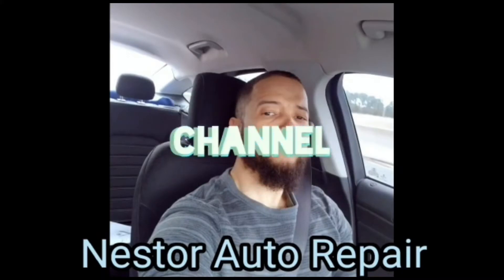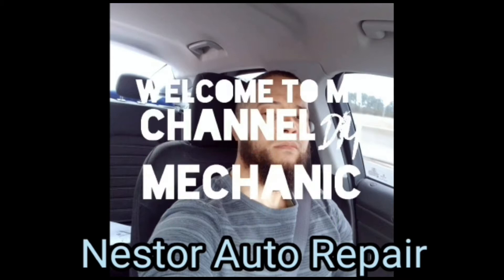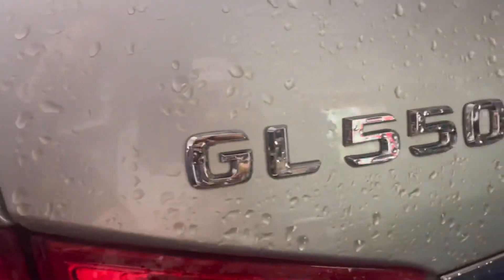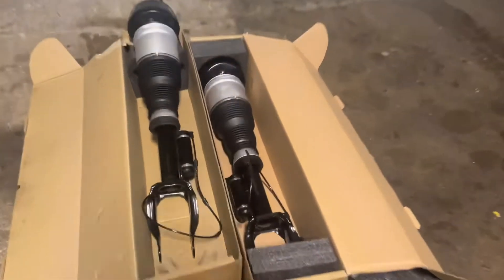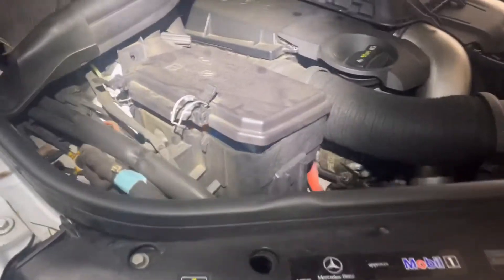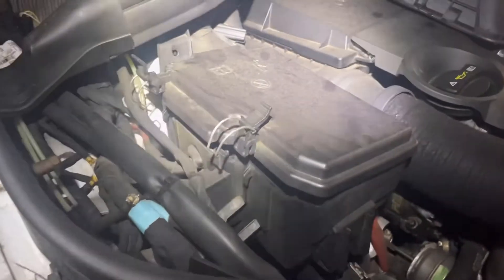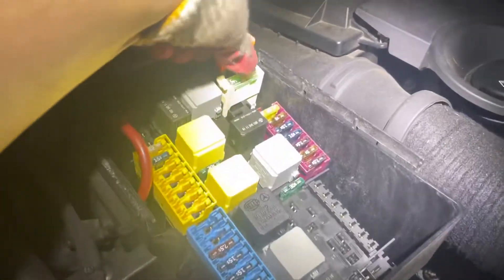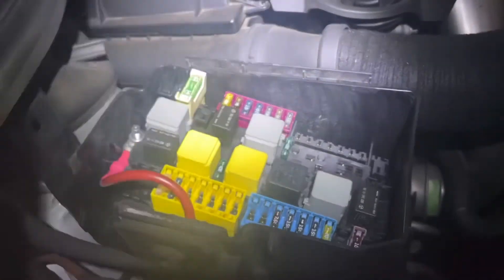2013 Mercedes Benz air compressor fuse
Hi if you’re working with your air suspension and need to turn the air compressor Off here in this video I will show you the fuse you need to pull out first before you start working on it , thanks for watching my videos